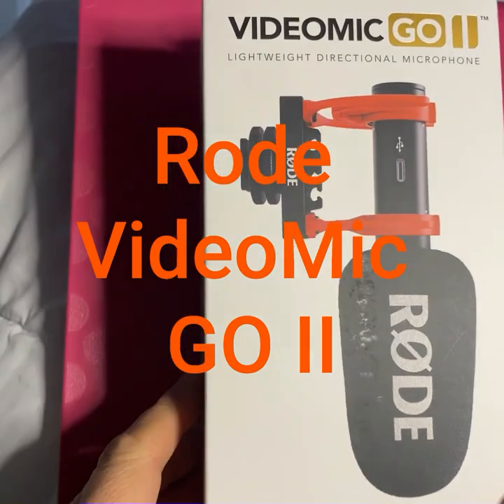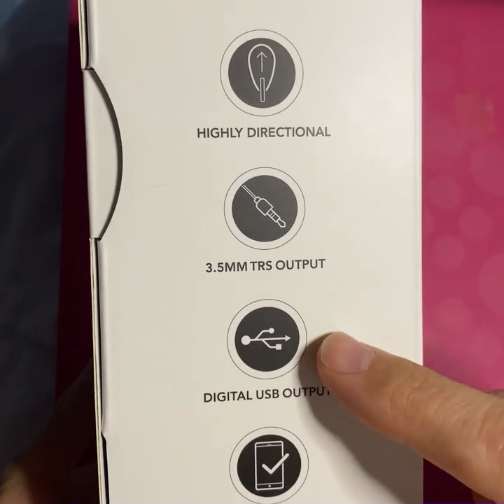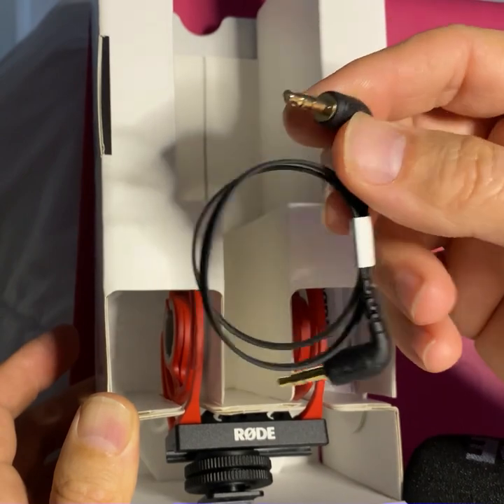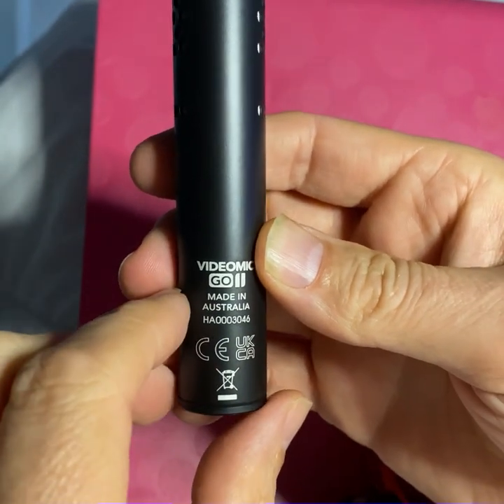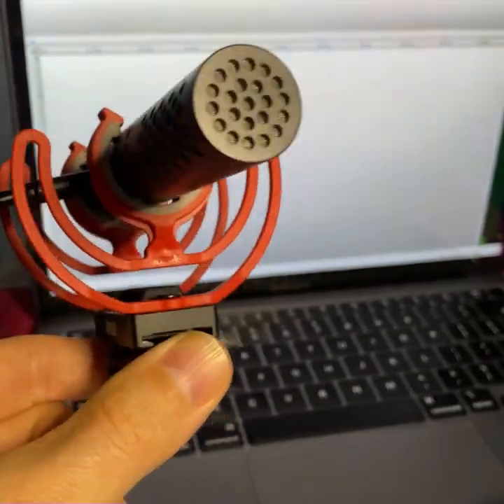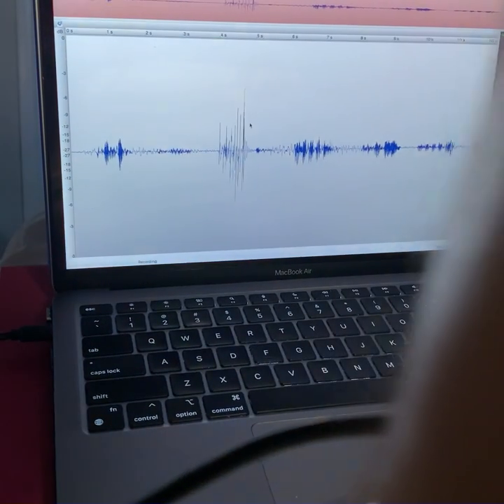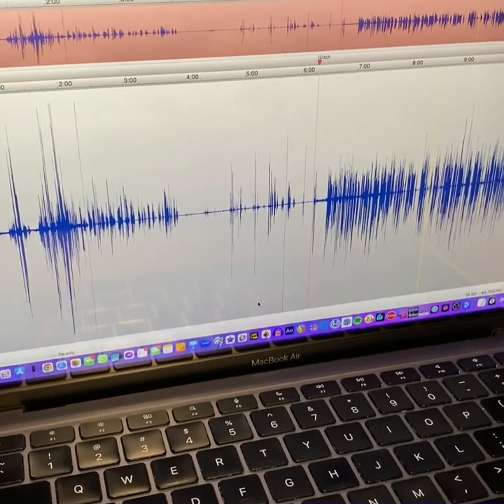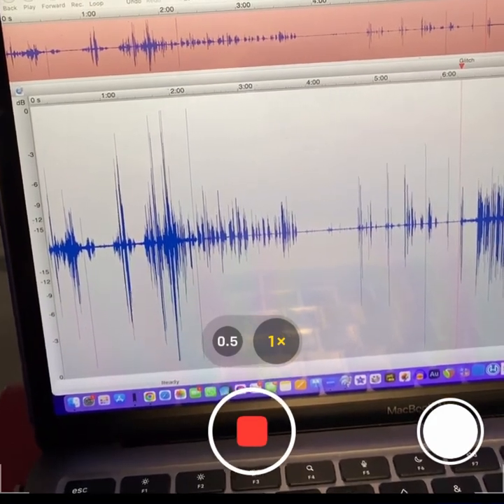Unboxing and Testing the Rode VideoMic Go II: A GTT Review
George the Tech unboxes and reviews the Rode VideoMic Go II, highlighting its affordability, portability, and sound quality. He shares initial impressions, its features such as the digital output for USB connectivity, and lack of included USB cable for cost-saving reasons. George experiments with connecting the mic to a smartphone and a Mac, discusses the mic's built-in features like a high pass filter, high frequency boost, and direct monitor function after a firmware update. He concludes by outlining additional necessary accessories for optimal use and demonstrates the mic's functionality with an iPhone camera app, stressing the requirement of the Rode Central Mobile app for control over the microphone.

00:00 Introduction to the Video Mic Go 2
00:54 Unboxing and First Impressions
01:01 Technical Specifications and Connectivity
03:41 Testing the Mic with Various Devices
05:38 Exploring Firmware and Software Features
06:56 Final Test and Conclusion